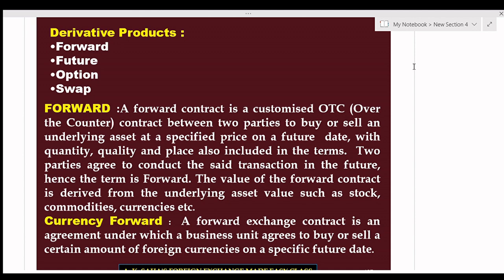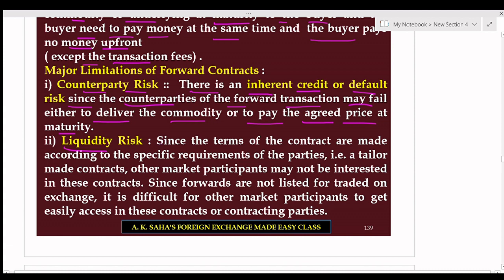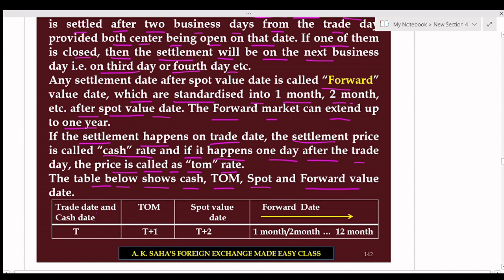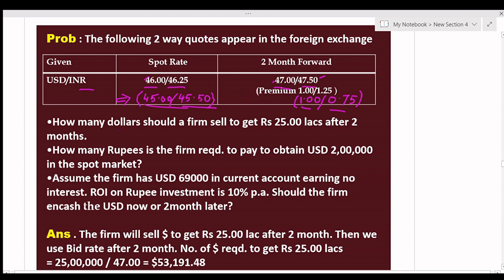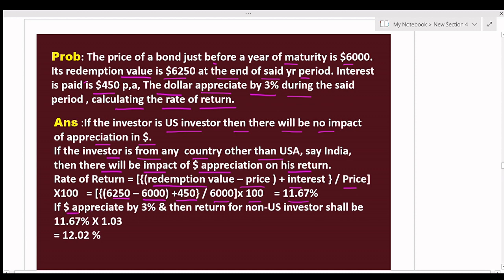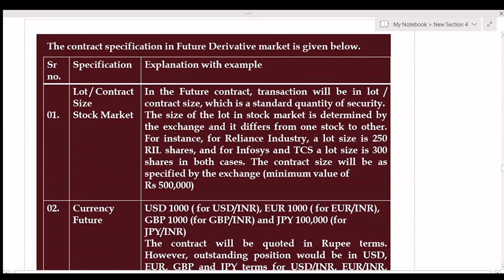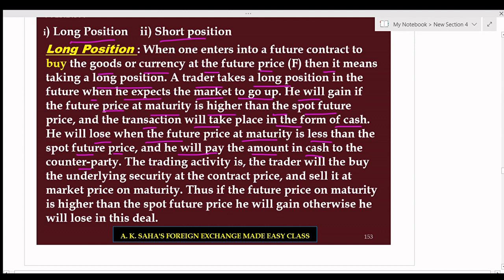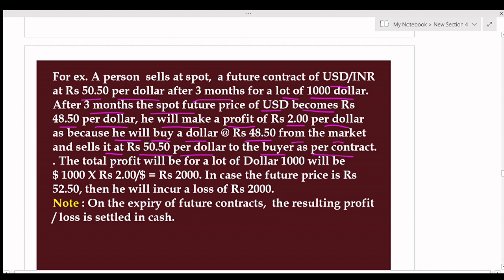Forex Class 08 Forward contract & Future Contract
Also explanation on Long Hedge & Short Hedge